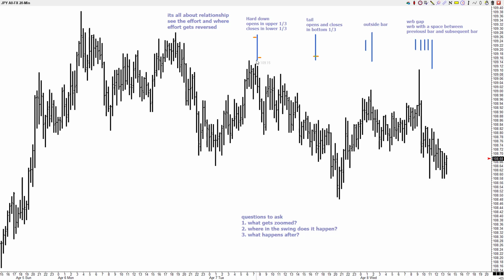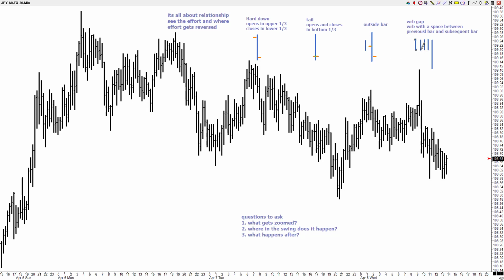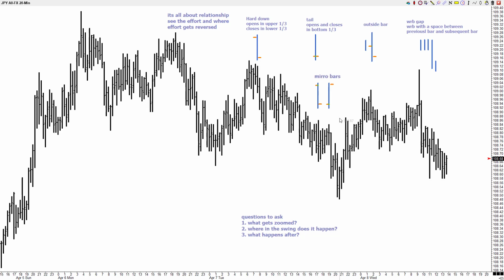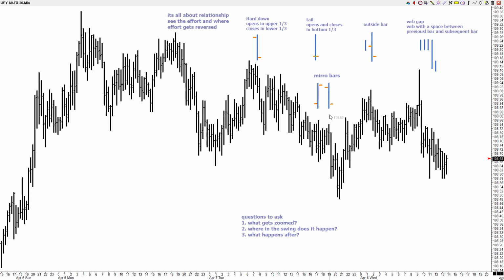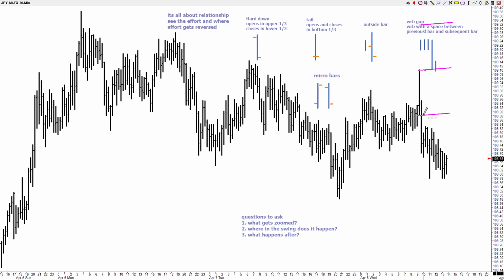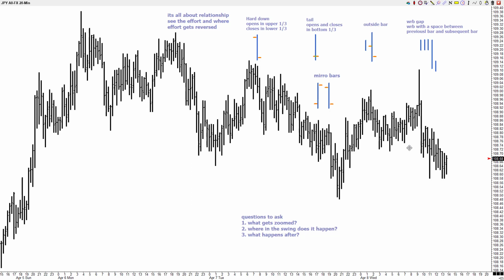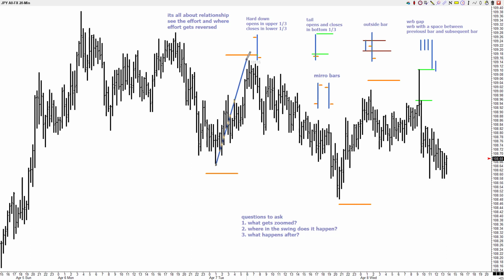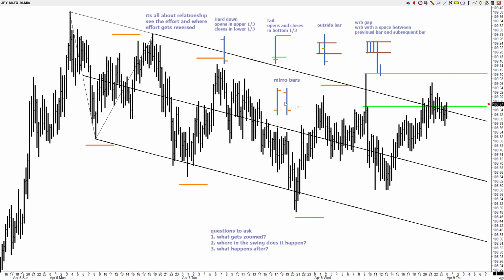Learning To Read Price Action Part 1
Learning to read price action is easy. Its a matter of the relationship between buyers and sellers which is expressed in the bars. You don’t have to memorize complicated bar patterns with funny names or dozens of dead mechanical rules and formulas. In this video, I will show how to define a few significant bars, how to mark them out, and then talk about the essence of these price bars and how they relate to price flow. They show you where the controlling areas of buyers/sellers are and filter out the noise in the same manner swings do. In the next post, I will talk about reading a chart with price action.

Where going to study: (WRB stands for wide range bar and is defined as a bar bigger than the previous 3 bars).
•WRB Hard-up/Hard down
•WRB Gaps
•WRB Tails
•WRB Outside bars
•WRB Mirror bars